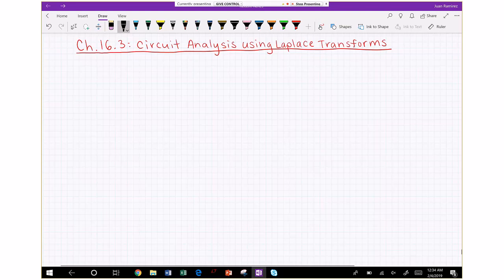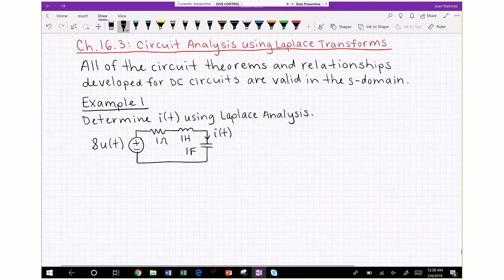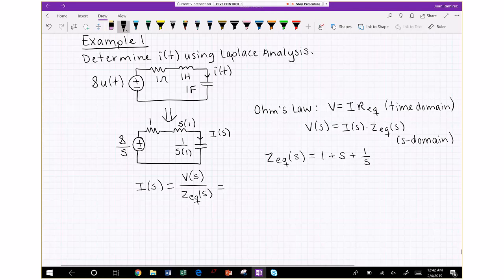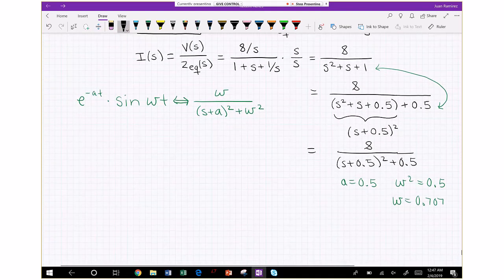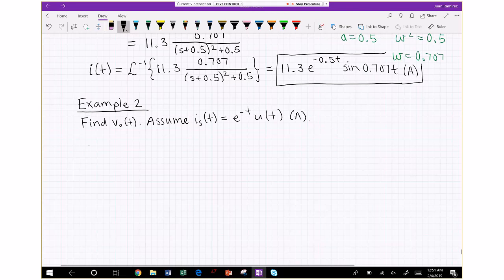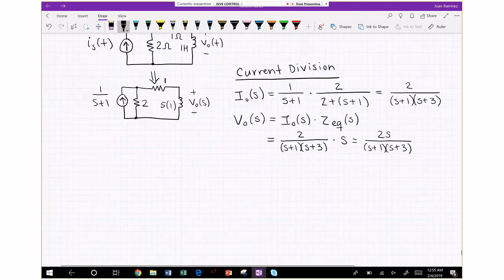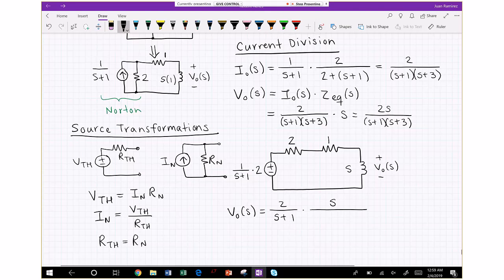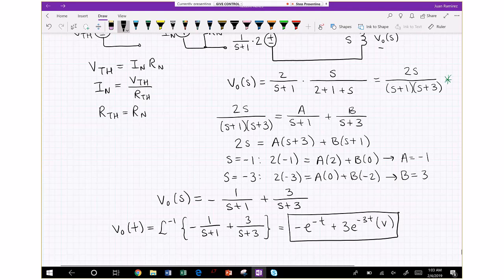EE 2715 - Second-Order Circuits: Circuit Analysis using Laplace Transforms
Milwaukee School of Engineering EE 2715 - Winter 2018
Second-Order Circuits: Circuit Analysis (Ch. 16.3)